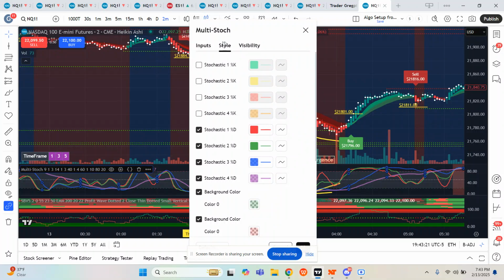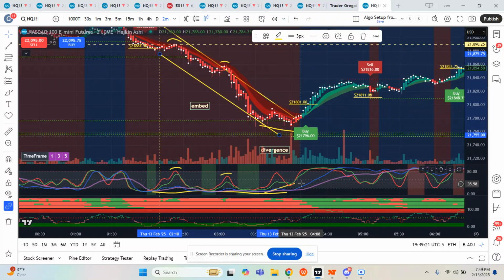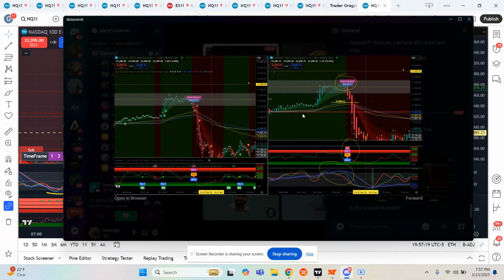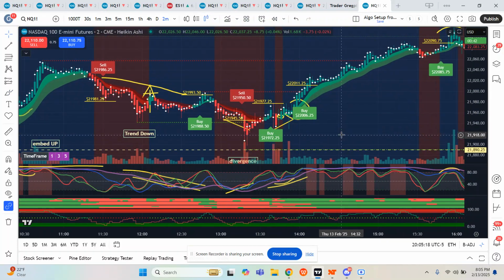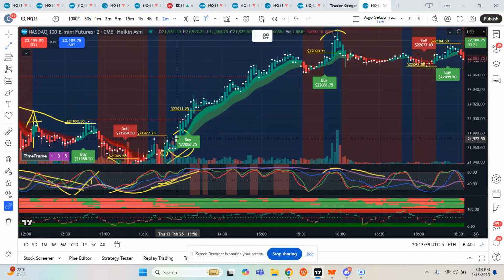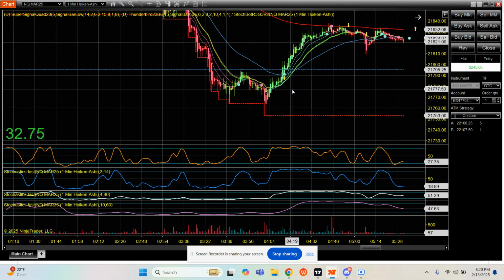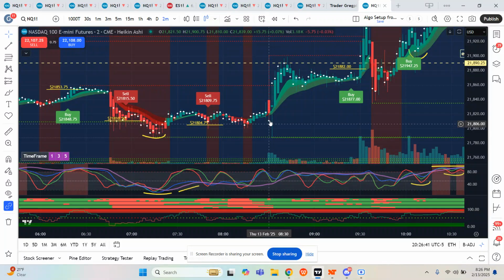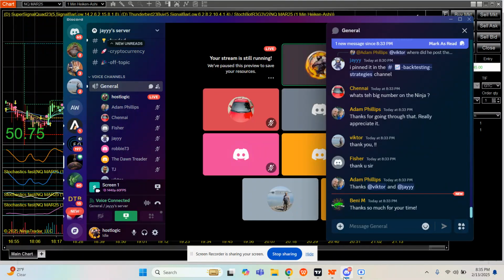Stochastics LIVE CLASS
In this live class we go over the 4 channel stochastics, how to trade them, how to find entries and exits and most important where is price going?